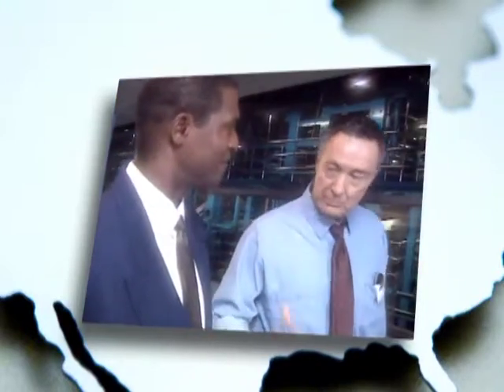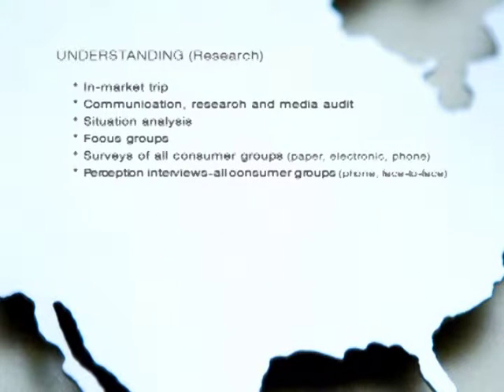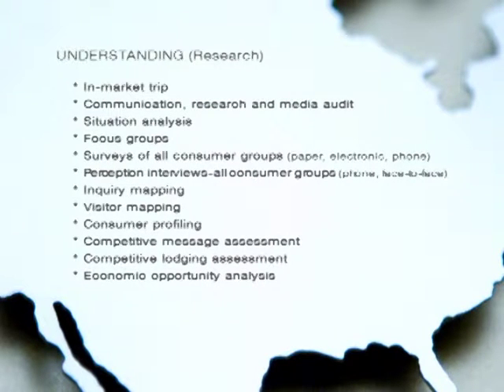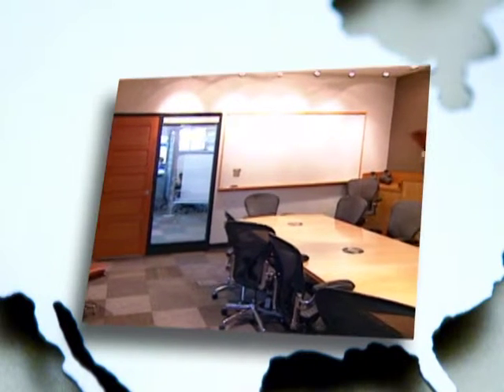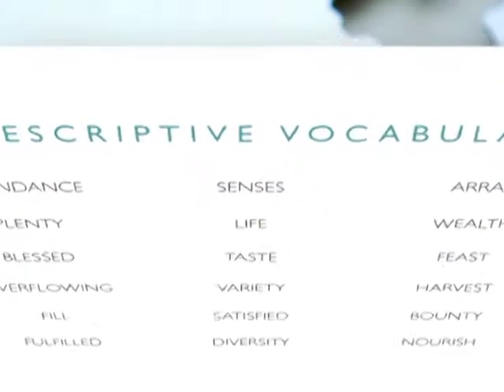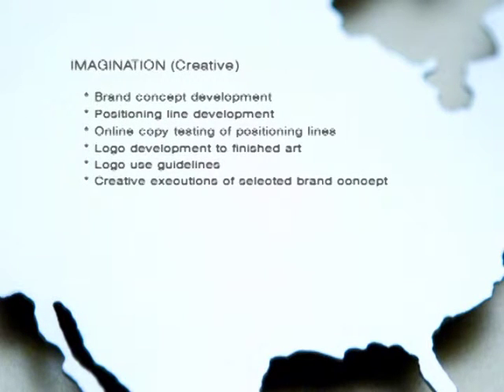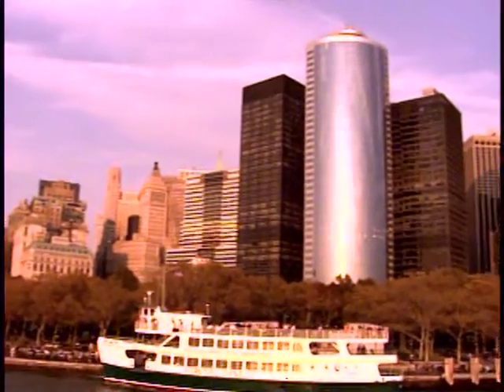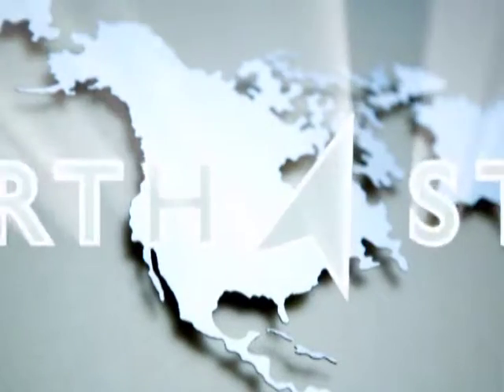North Star's Integrated Process